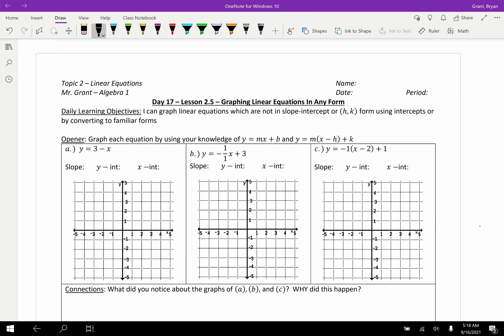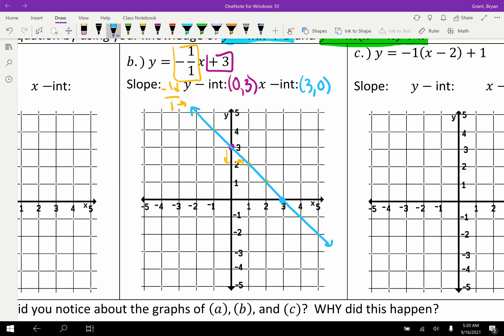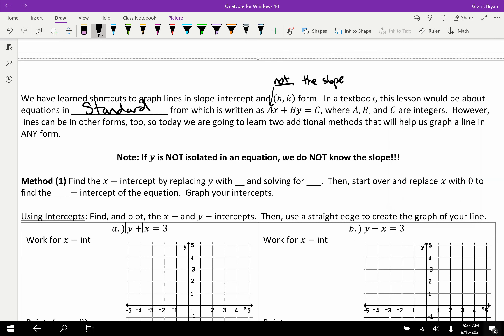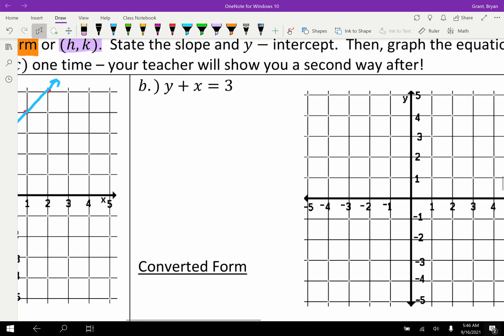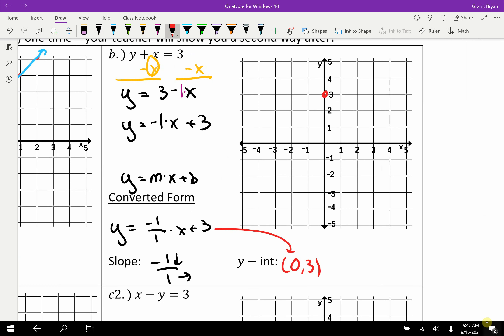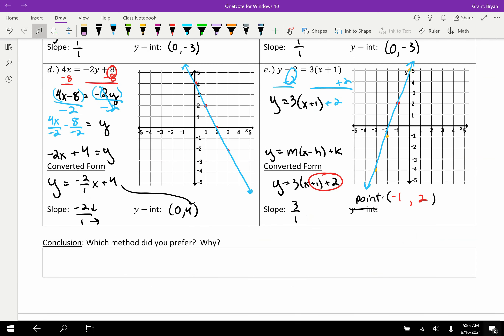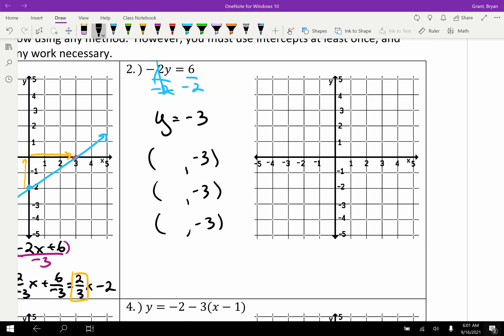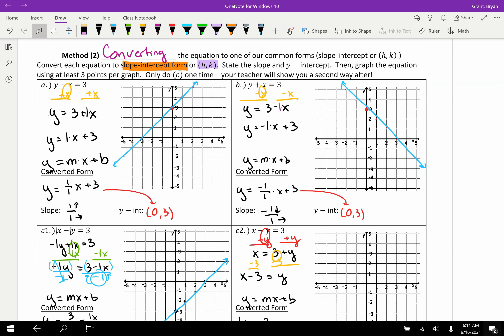Lesson 2.5 - Graphing from Other Forms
Students should be fairly proficient with Slope-Intercept and (H,K) forms of a line coming into today's lesson.  We are going to learn to graph linear equations in ANY form using two methods: (a) converting to either slope-intercept or (h,k), or (b) finding, and graphing, the intercepts of the equation.  This is the last lesson in Topic 2.